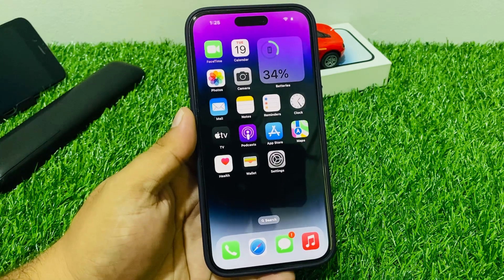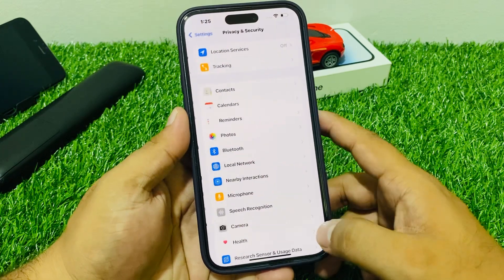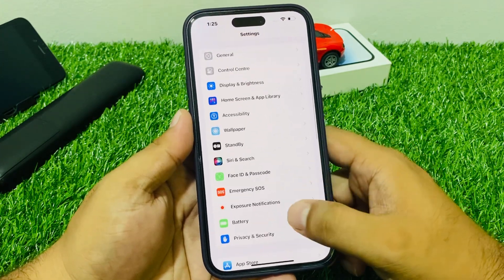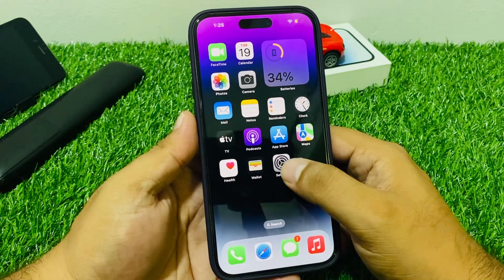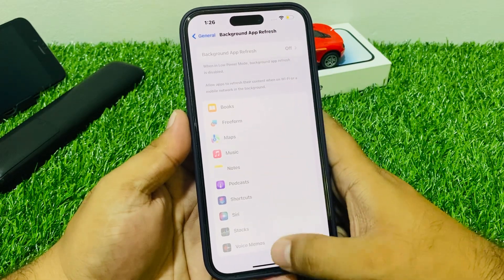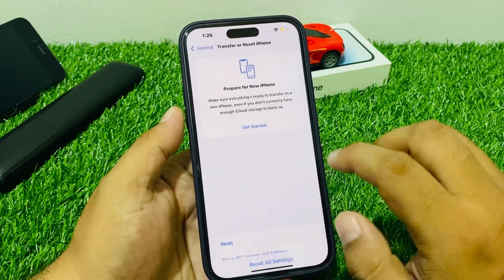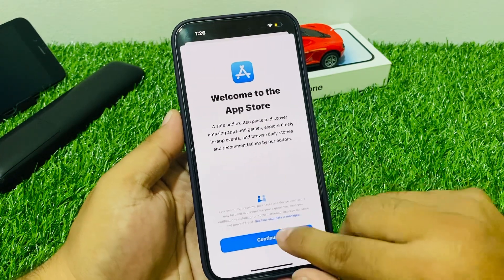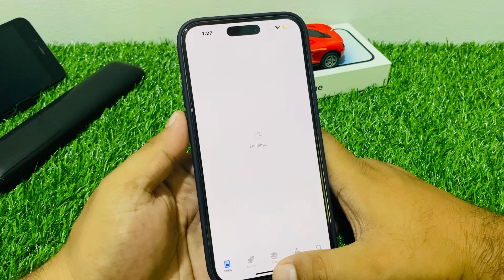Battery Draining Tips ! How To Fix iOS 17 Battery Draining Fast ! Fix iPhone 11/12/13/14 Battery